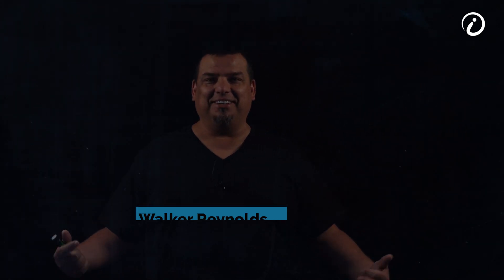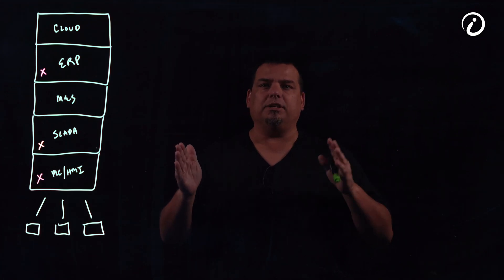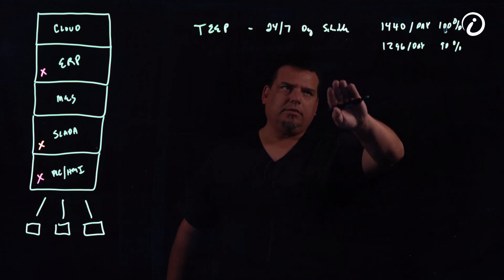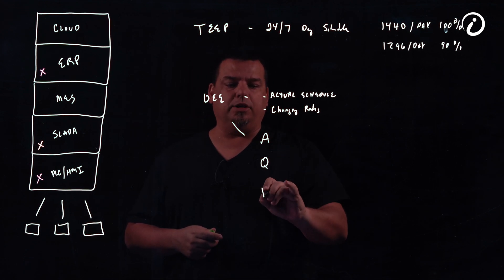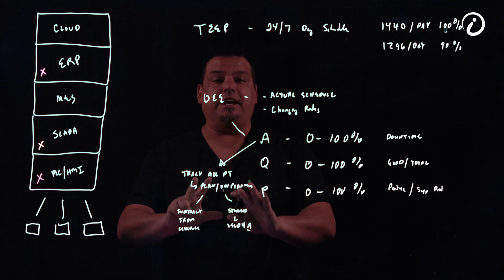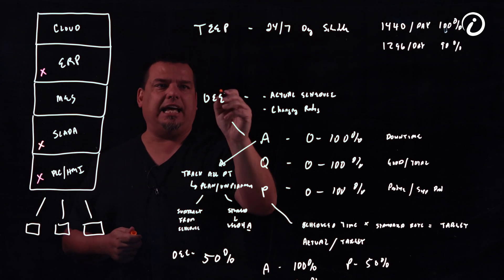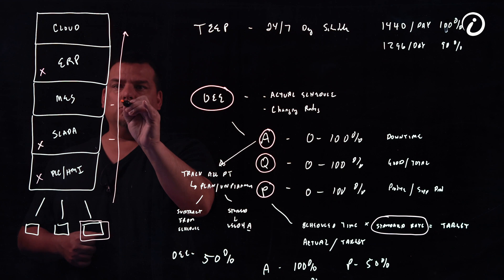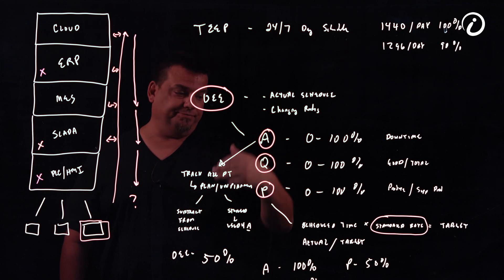How to Calculate OEE and why you need to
In this video, Walker Reynolds shares why you need to be calculating Overall Equipment Effectiveness OEE for your entire enterprise. It's not optional if you want to stay in business.